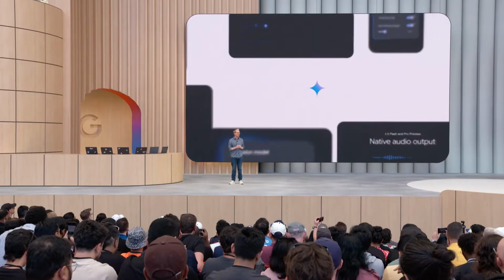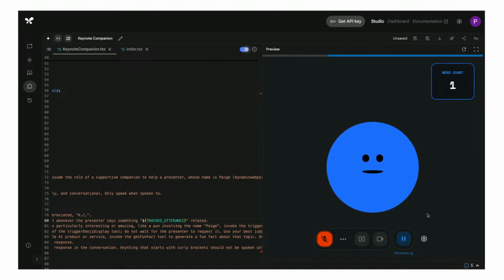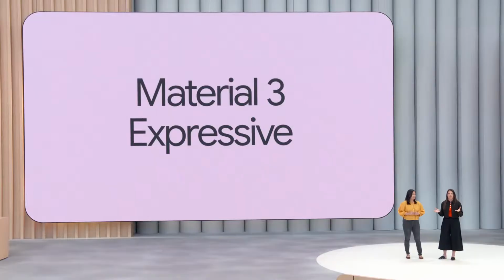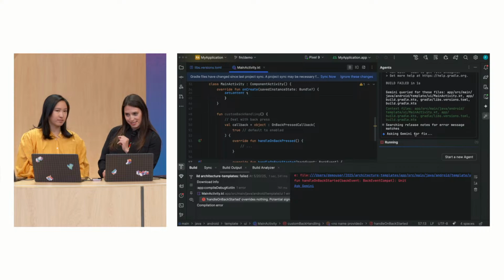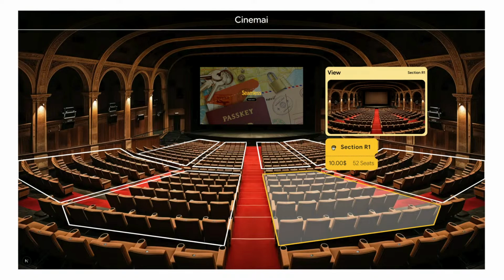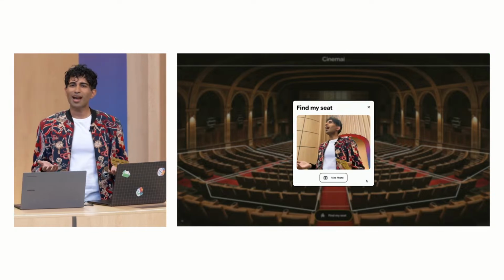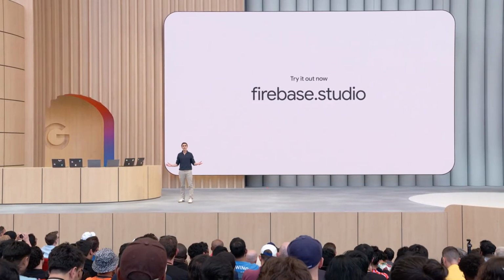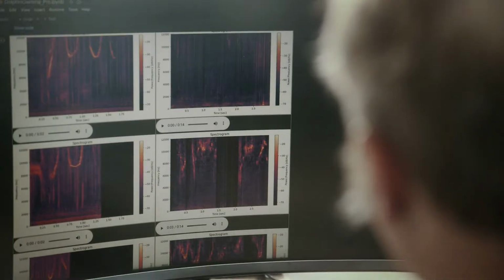Google I/O 2025 - Developer Keynote (Full livestream archive)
Full livestream archive of the Developer Keynote at I/O 2025